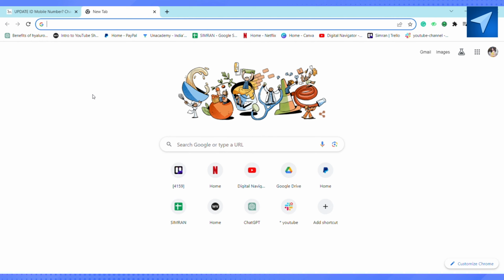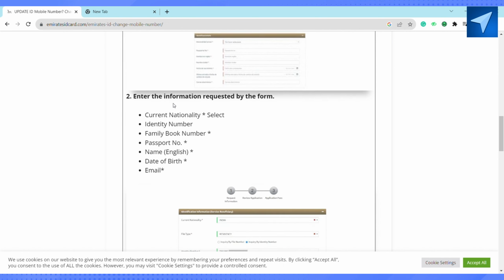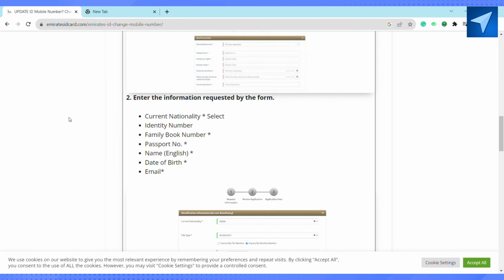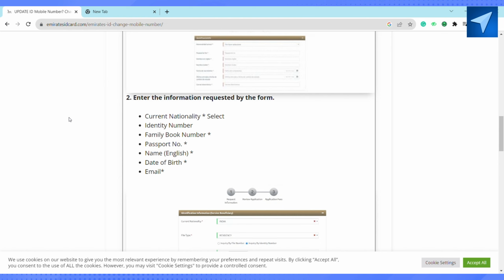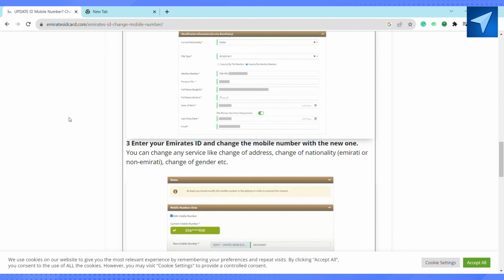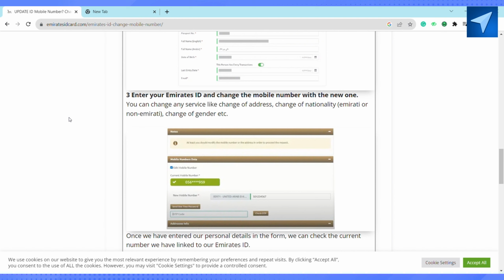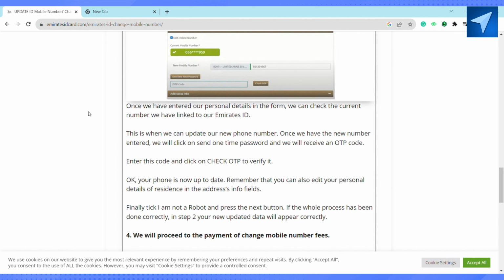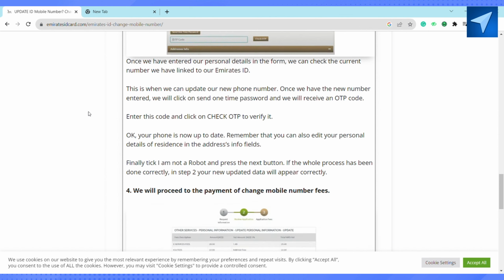How To Change Mobile Number In Emirates ID (2025) Easy Tutorial